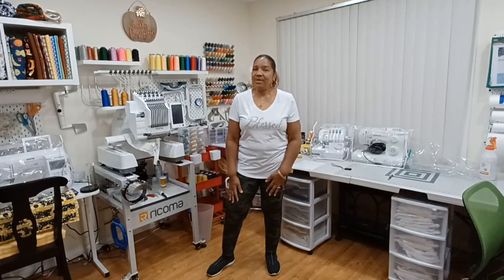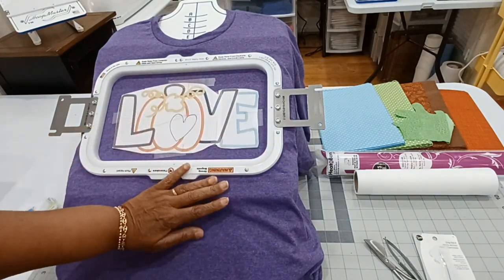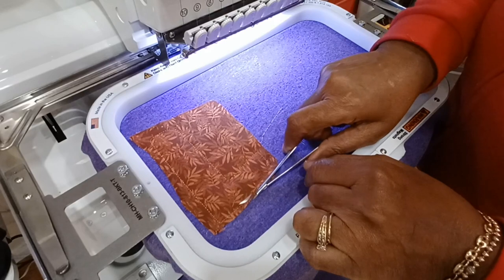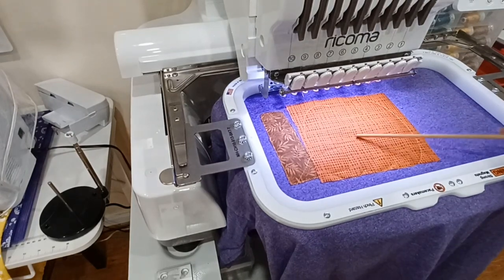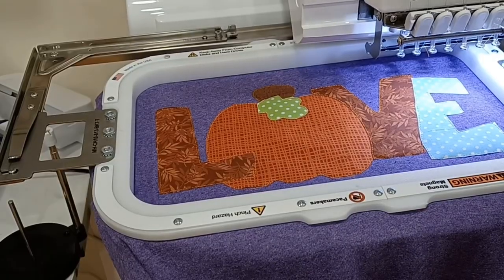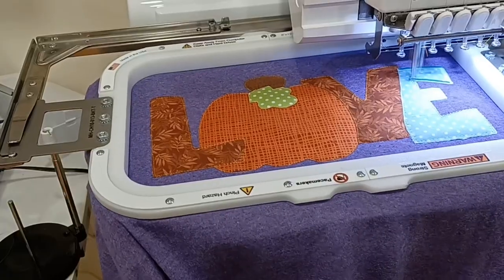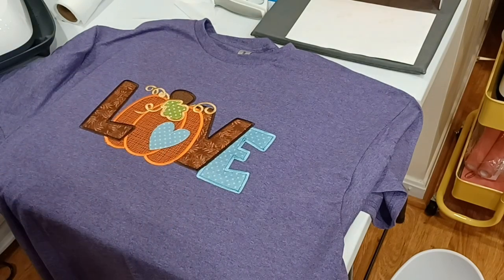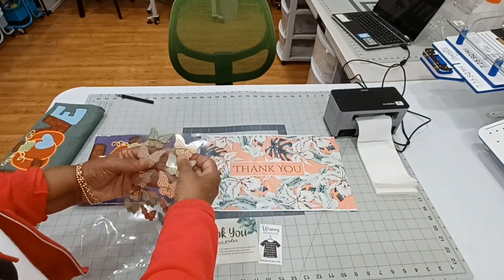How to Embroider Applique Easy Beginner Embroidery Using Ricoma EM1010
In this video I am going to be working on an applique embroider shirt to fulfill an Etsy order. I will be showing the steps on how to hoop the shirt using the Hoop Master and an 8" x 13" Mighty Hoop and I will be demonstrating how to place the fabric on the embroidery machine to work on the applique. I will be using my Ricoma multi needle embroidery machine, cut away stabilizer, cloud cover stitch cover, Cricut 12" x 9" Easy Press, Hoop Master and Mighty Hoop.

🔻Etsy Shop

🔻Cut Away Stabilizer
🔻Tear Away stabilizer
🔻Duck Bill scissors
🔻Curved stitch scissors
🔻Sticky Stabilizer
🔻Brother SE1900 embroidery machine
🔻Embroidery thread

      Musician: NEFFEX

     Musician: @ikconmusic